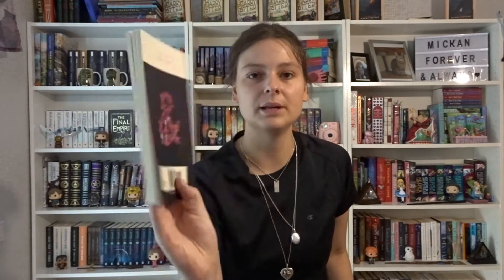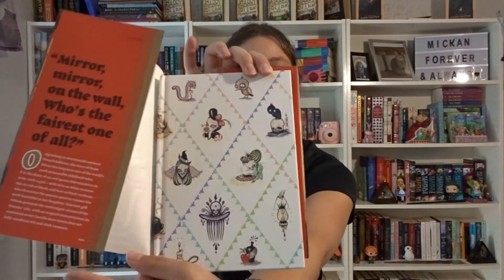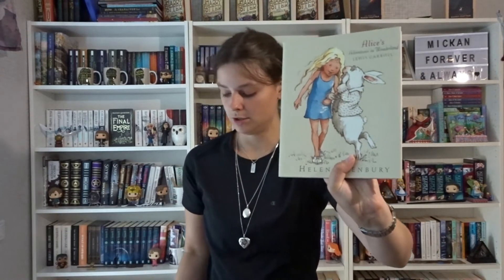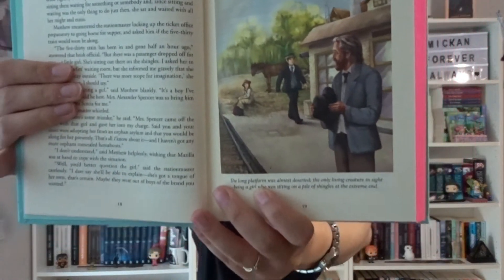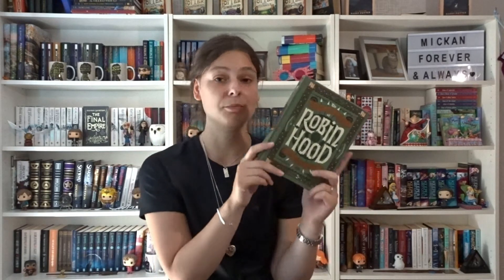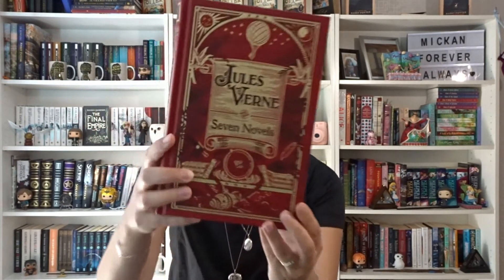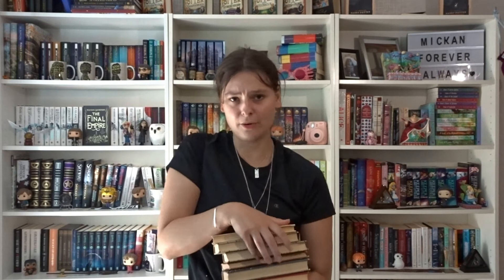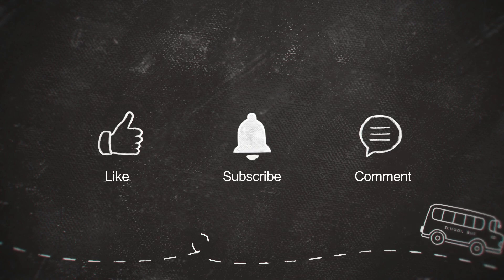My entire classical literature collection | 2021